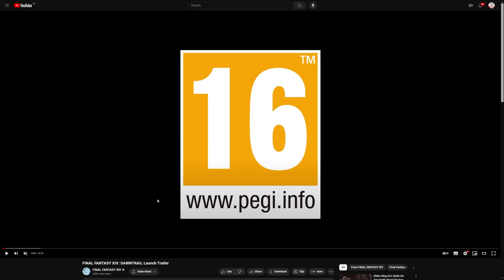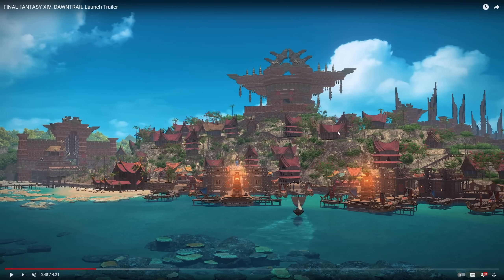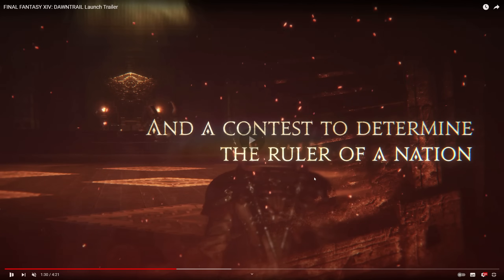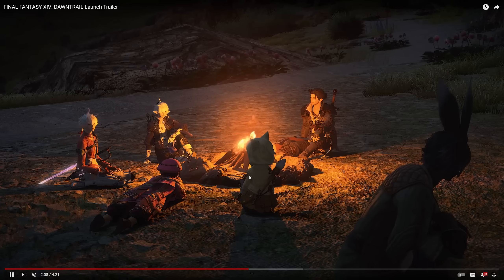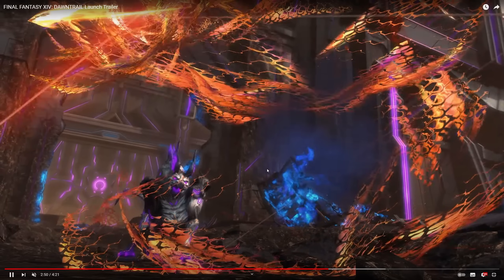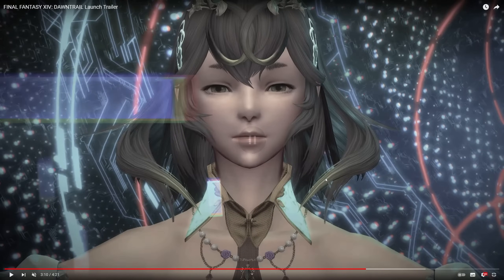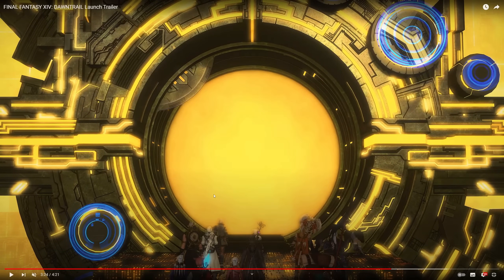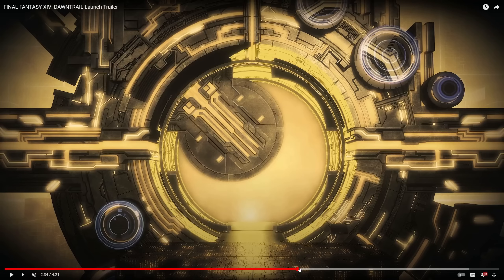FFXIV: 7.0 Launch Trailer Breakdown - Pretty Spoilery?